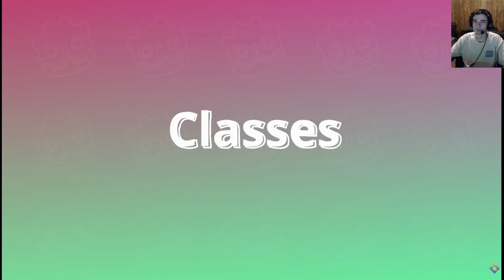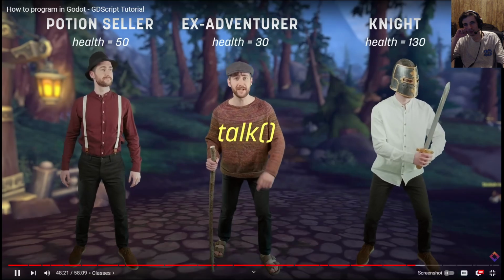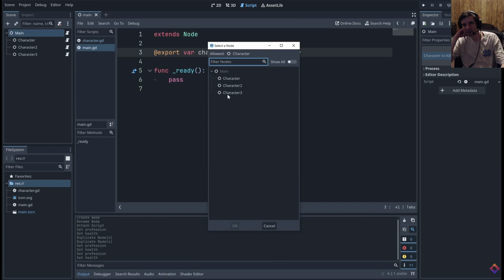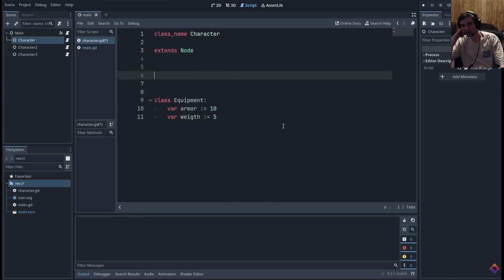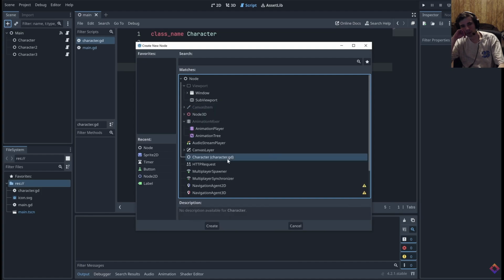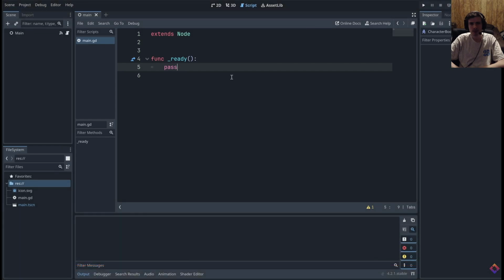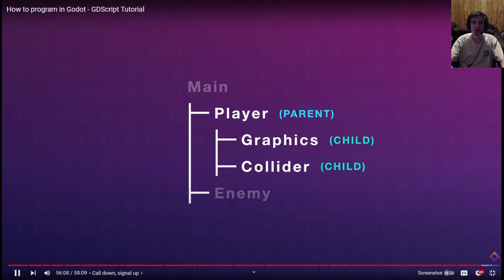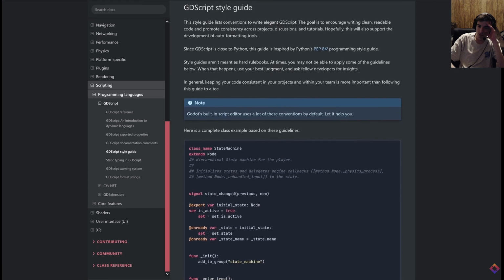learning gamedev 08/13/2024